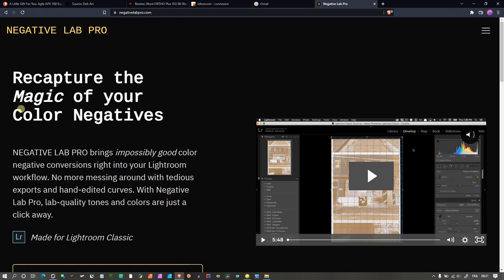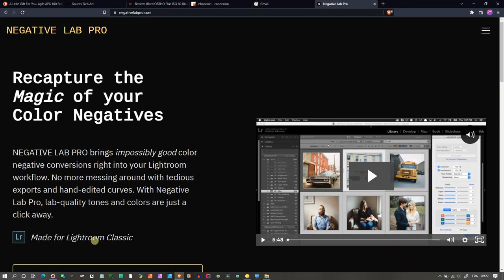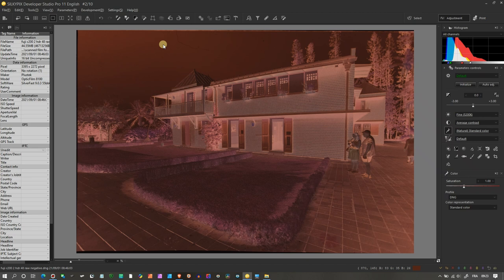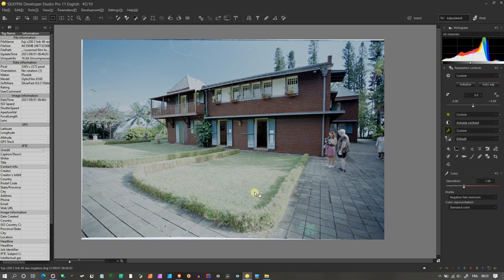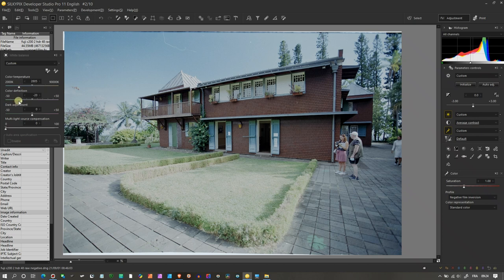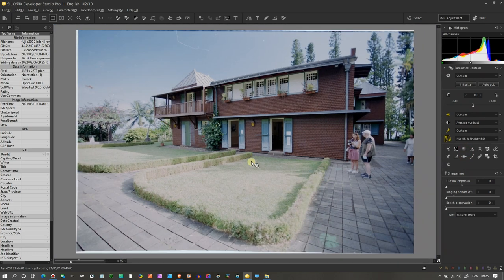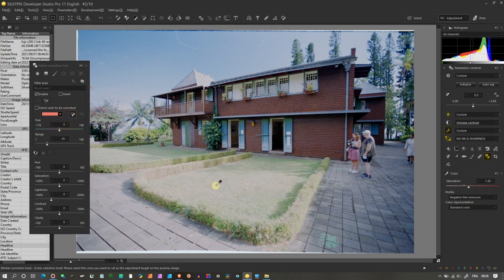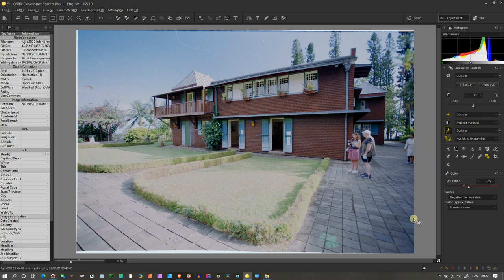BEST NEGATIVE LAB PRO ALTERNATIVE TO INVERT FILM NEGATIVE SILKYPIX DEVELOPER STUDIO PRO 11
My PHOTOGRAPHY VIDEOGRAPHY INVESTMENT :

• HASSELBLAD MEDIUM FORMAT CAMERA
• CANON 17-40MM L USM
• CANON 70-200MM F4 L USM
• Canon EOS 90d
• DJI OSMO Pocket
• SD CARD
• ZOOM H1N
• CAMERA BAG
• LAV MIC
• MINI TRIPOD
• LED LIGHT
• SAMSUNG SSD
• MACRO ECTENSION TUBES
• MACRO FILTERS
• 35MM KODAK GOLD
• 35MM FUJI C200
• ILFORD HP5 BW FILM
• FUJI ACROS ii B&W FILM
• FILM DEVELOPEMENT KIT
• PLUSTEK FILM SCANNER